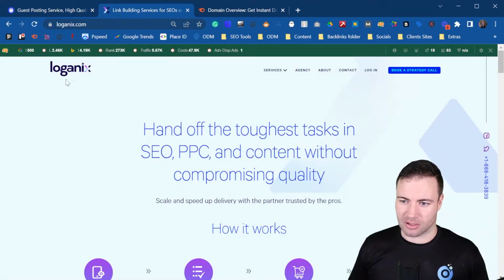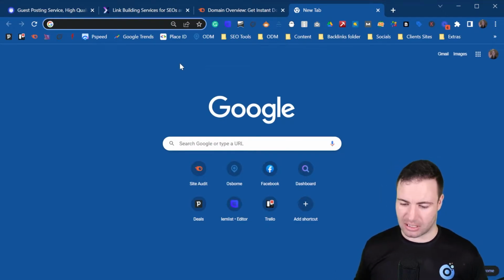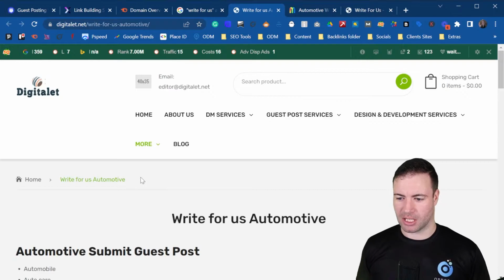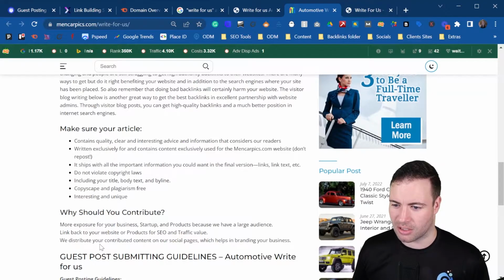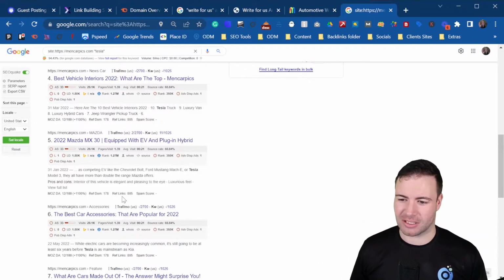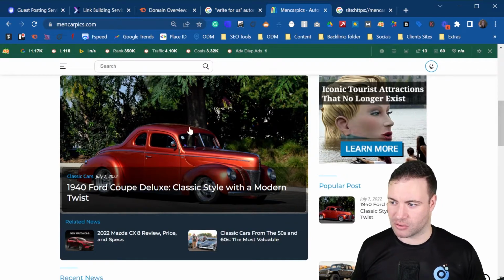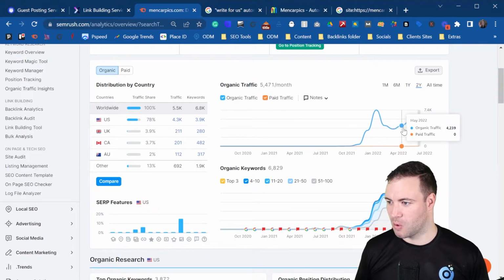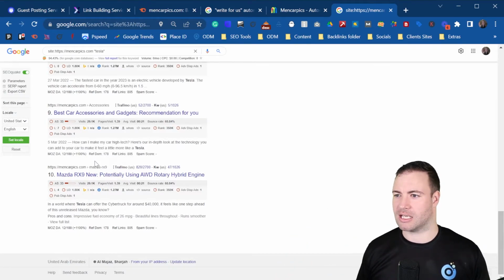Guest Posting Tutorial - Get Free Posts & Links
In Guest Posting Tutorial, I will show you all of the ways you can acquire guest posts. Guest posting can help boost your business credibility and offer an opportunity to build links to your site.

In this tutorial, I will show you the complete guide on how to find the perfect guest post for your business. I show you the options of the free and paid methods of posting and I discuss the pros and cons of each option.

When guest posting, focus on the quality and not the quantity. Audit the site to ensure your post will result in a successful campaign.

Tools I utilized,

0:00 Intro To Guest Posting Tutorial
0:10 What Is A Guest Post
1:07 Adsy
1:43 Loganix
2:45 Finding Free Guest Posting Opportunities
4:38 Check Webmaster Guidelines
8:20 Audit The Website
11:50 Create Your Guest Post
14:41 Don'ts Of Guest Posting

If you want to learn more about how guest posting can help your business.